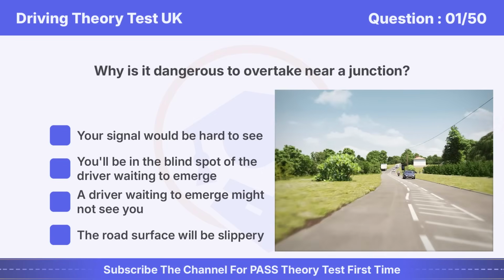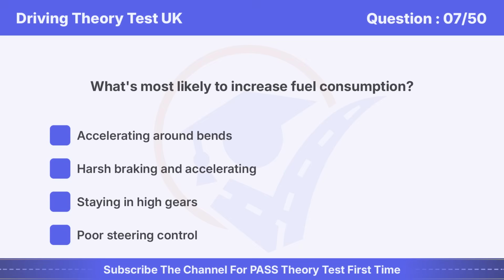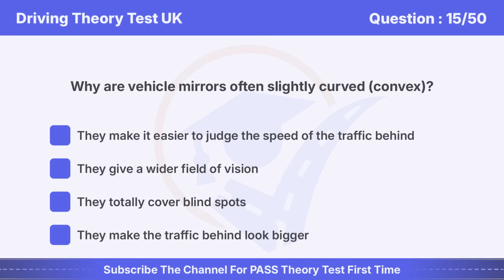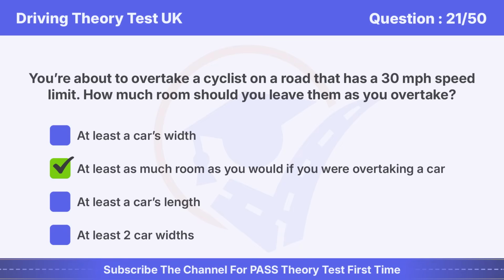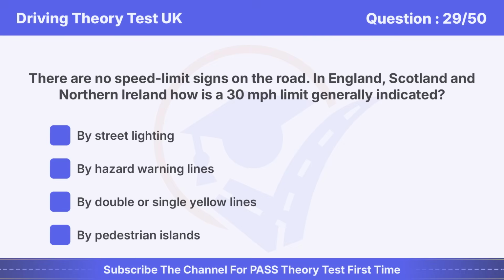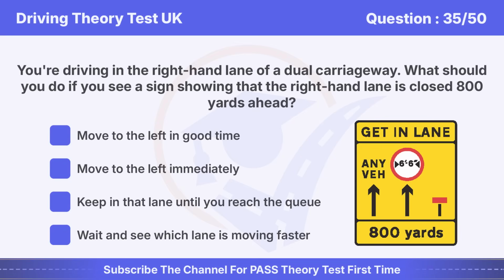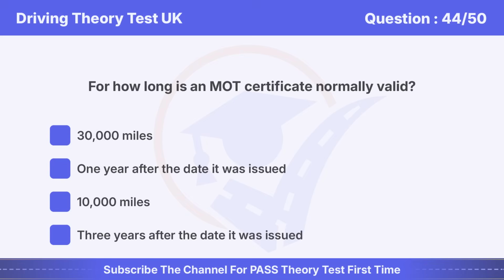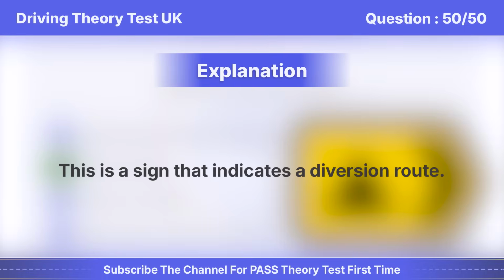Theory Test 2025 UK | Hardest Questions Challenge (Mock Test) | Pass First Time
UK Driving Theory Test 2025 | Hardest Mock Test Questions With Answers

Preparing for your UK Driving Theory Test 2025? 🚗 This video covers the hardest DVSA-style multiple-choice questions, road signs, and common hazards to help you PASS FIRST TIME. Perfect for learner drivers revising for car, motorcycle, LGV, or PCV theory tests.

In this video, you’ll practice with 50 of the toughest official-style questions, complete with answers and explanations — just like the real exam. Try to score 43/50 (the official pass mark) or higher!

📌 Watch until the end to test yourself fully, and COMMENT your final score.

✅ What’s Included in This Video:
✔️ UK Driving Theory Test 2025 Mock Questions & Answers
✔️ Hardest DVSA-Style Multiple Choice Practice
✔️ Road Signs, Rules of The Road & Safety Explained
✔️ Hazard Perception Tips for Beginners
✔️ Pass Your Theory Test First Time

⏰ Timestamps for Easy Navigation:
00:00 – Intro & Quick Tips
00:23 – Questions 1-10 (Easiest to Build Confidence)
11:20 – Questions 11-30 (Medium Difficulty)
31:20 – Questions 31-50 (HARDEST Ones!)
49:55 – Score Reveal & Final Advice